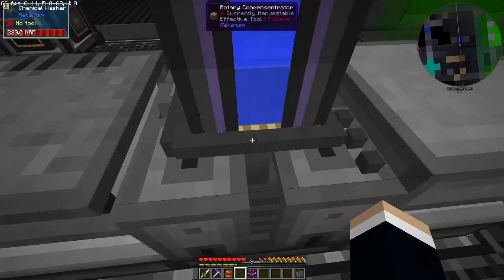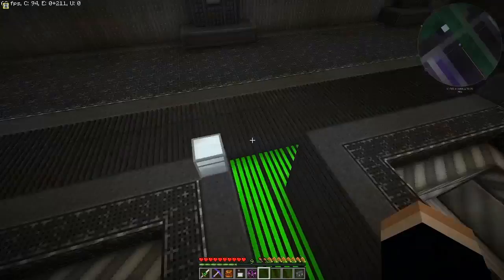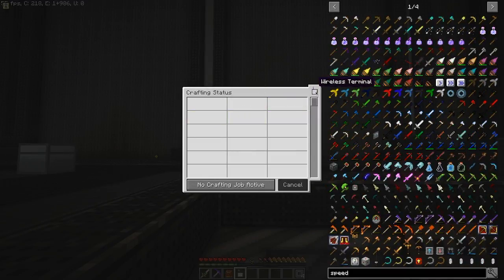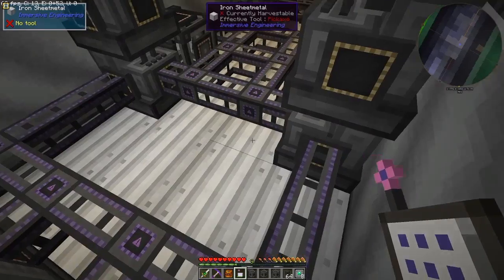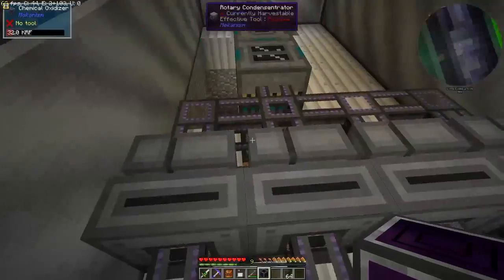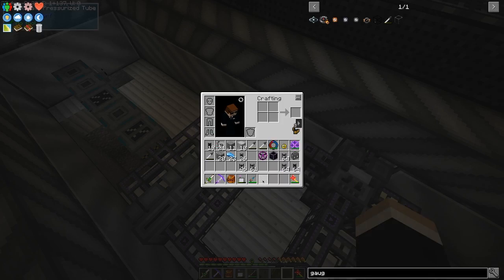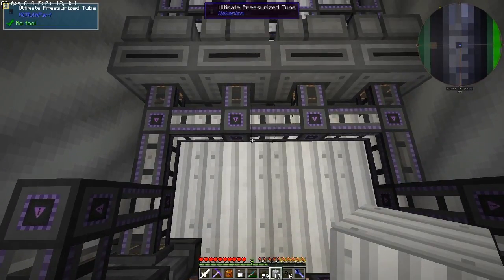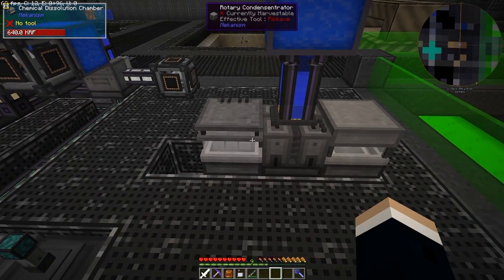All The Mods Episode #32 The Long Road to 5X Ore Processing, Sulfur Dioxide Set Up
All most there, 1 step closer to 5x ore processing